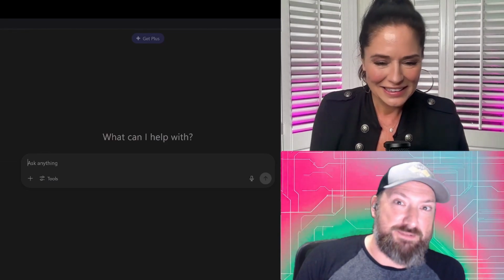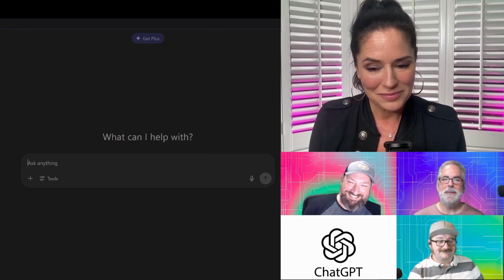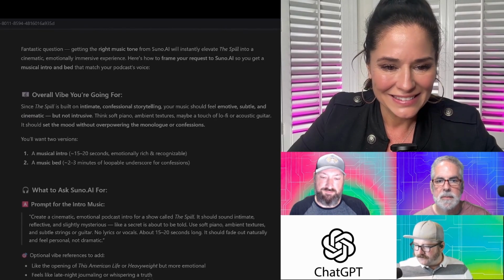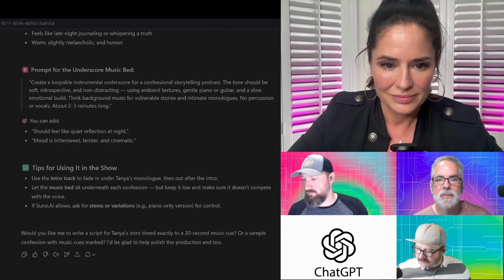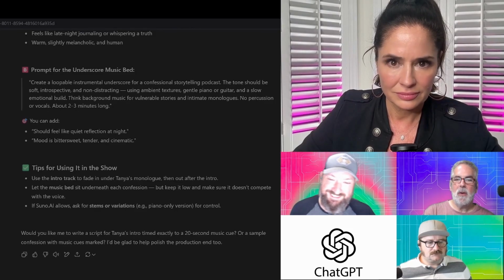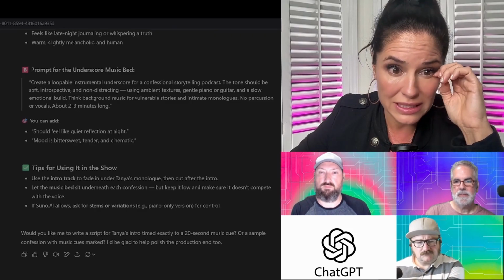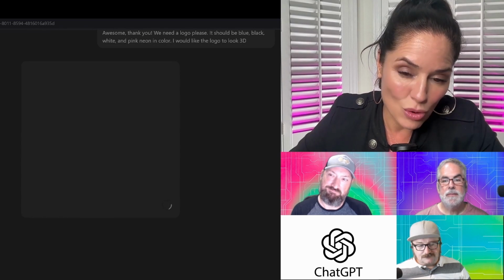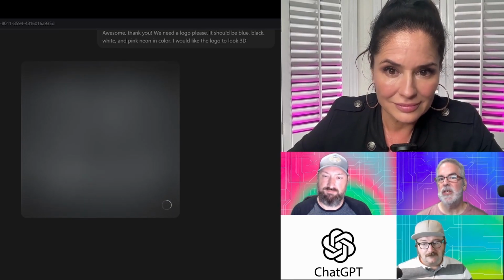ChatGPT for Podcasters: From Idea to “The Spill” in 20 Minutes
“Learn with Tanya” teams up with Arbitrary Media’s Nathaniel, Zaz, and Josh for a lively, beginner-friendly walkthrough on using ChatGPT to spin up a complete podcast concept—from ideation to name, intro monologue, submission form, music direction, and logo brief. The group brainstorms in real time, stress-testing prompts, reacting to AI output, and refining ideas until they land on a cheeky, confession-driven show concept called “The Spill” with the tagline “Secrets, slips, and everything unsaid.” The episode ends with Tanya reading a strong, cinematic show intro that the team generated with ChatGPT, then a playful group sign-off.

Ever wondered if you could build a podcast from scratch with AI? In this episode of Learn with Tanya, Tanya teams up with Arbitrary Media (Nathaniel, Zaz, and Josh) to use ChatGPT for everything: brainstorming original, bingeable show concepts, picking a title and tagline, writing a cinematic intro monologue, drafting a listener submission form, planning music direction (via Suno), and even briefing the logo (blue/black/white with a pink-neon pop).

We end with Tanya performing the AI-written intro for our new show concept: “The Spill — Secrets, slips, and everything unsaid.”

• How to prompt ChatGPT (role, tone, constraints)
• How to iterate quickly (referencing idea numbers, asking for variants)
• How to assemble podcast assets (title, tagline, intro, submission form, music brief, logo brief)
• Why starting with the free tier is enough to begin

Chapters
00:00 Welcome & intros
01:04 Why ChatGPT + start free
03:10 The master prompt (persona: world-class podcast producer)
05:02 Reviewing 7 show ideas
09:30 Landing on The Spill (confessional format)
12:10 Tagline + listener submission template
14:00 Suno music direction (intro + bed)
15:30 Logo brief (3D, pink neon accent)
17:00 Tanya reads the AI-written intro
18:30 Subscribe & community invite

How to work with Tanya:
After being on TV for over 25 years, Tanya created her signature Confidence on Camera Workshop! Its super cool!

TANYA'S. FREE CONFIDENCE ON CAMERA TOOLKIT